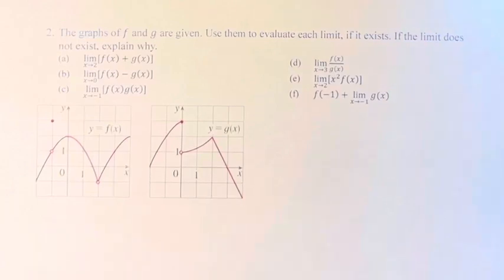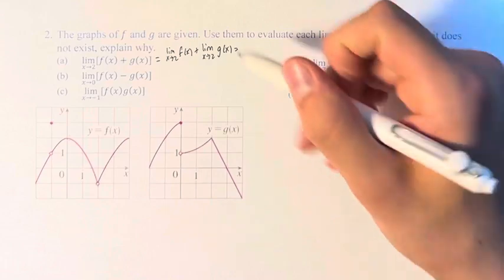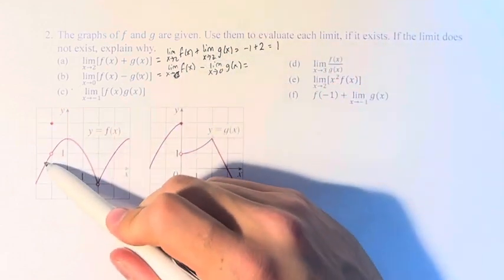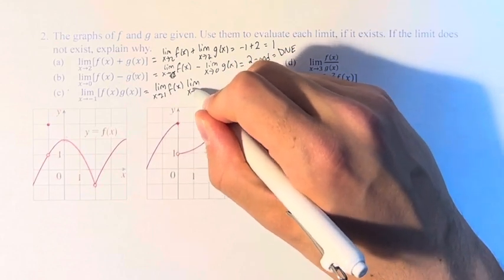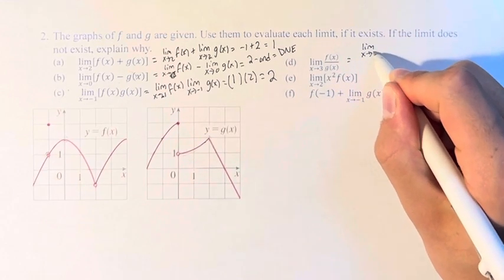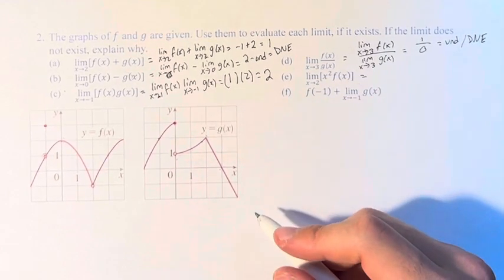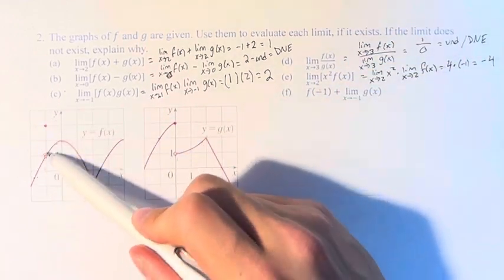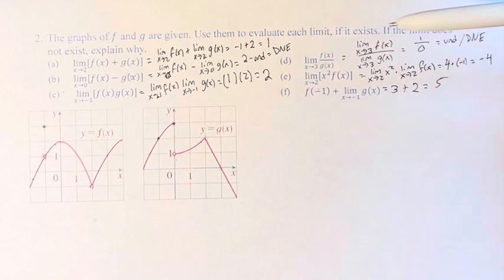2. The graphs of f and g are given. Use them to evaluate each limit, if it exists.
2. The graphs of f and g are given. Use them to evaluate each limit, if it exists. If the limit does not exist, explain why.

(a) lim(x→2)⁡[f(x)+g(x)]
(b) lim(x→0)⁡[f(x)-g(x)]
(d) lim(x→3)⁡f(x)/g(x)
(e) lim(x→2)⁡(x^2 f(x)]
(f) f(-1)+lim(x→-1)⁡g(x)

Calculus: Early Transcendentals
Chapter 2: Limits and Derivatives
Section 2.3: Calculating Limits using the Limit Laws
Problem 2